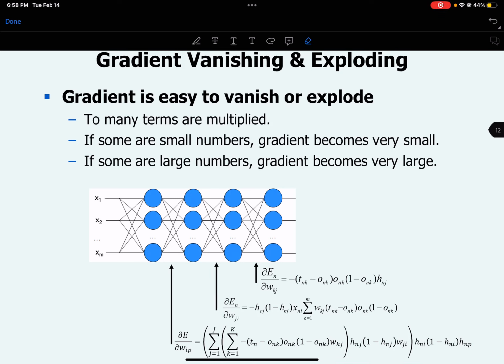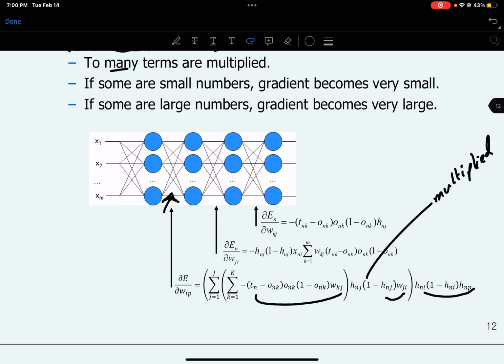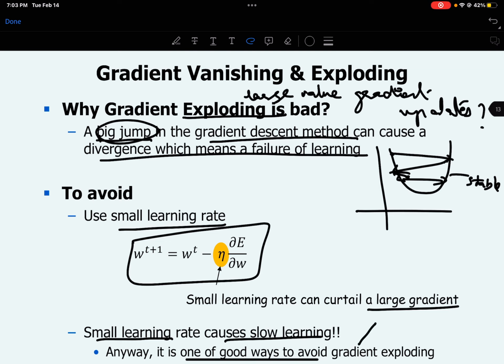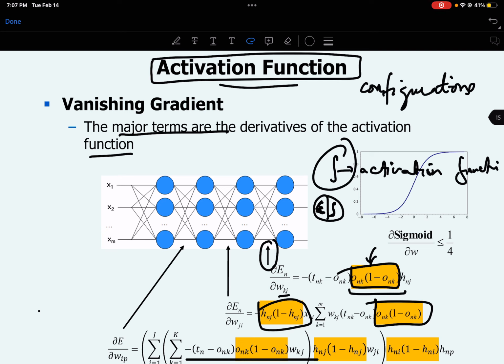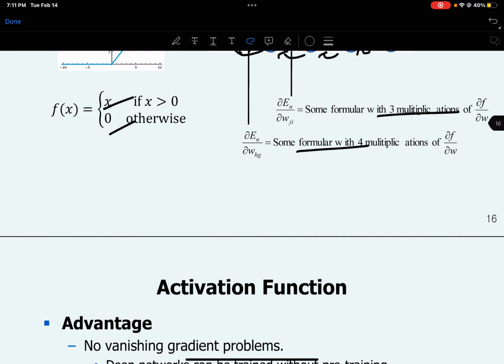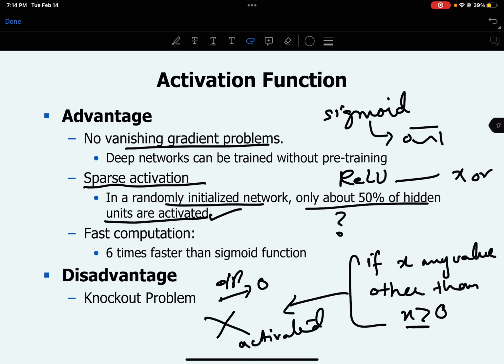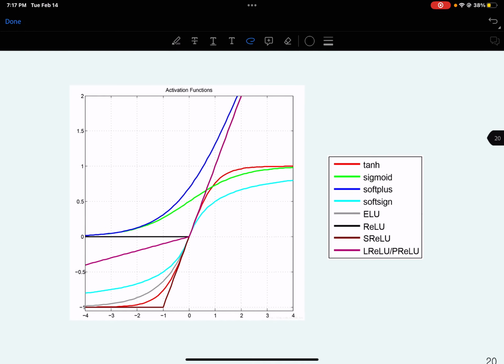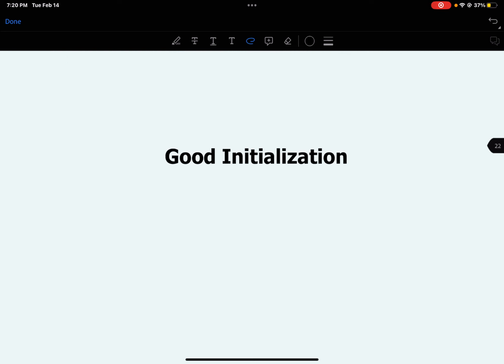[LECTURE 9b] Optimizing Deep Neural Network| Solutions to improve deep network performance